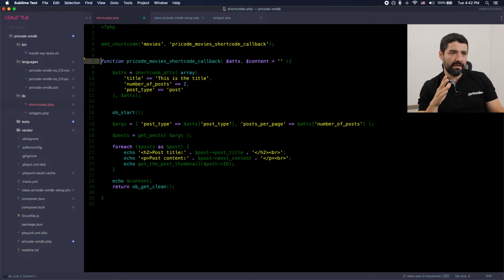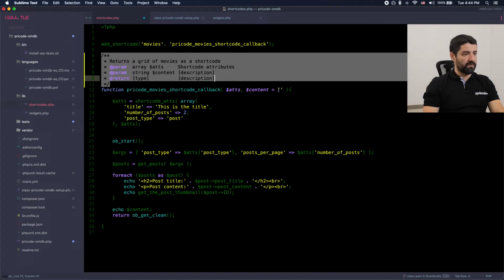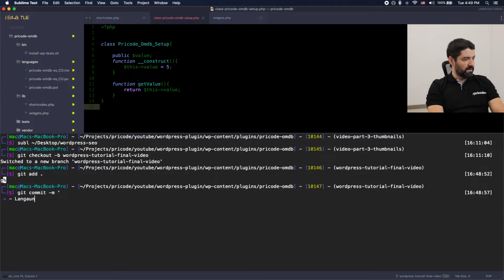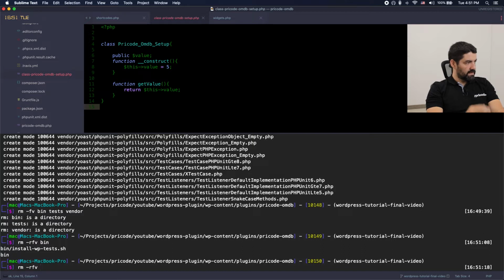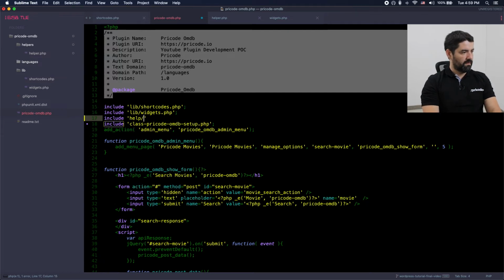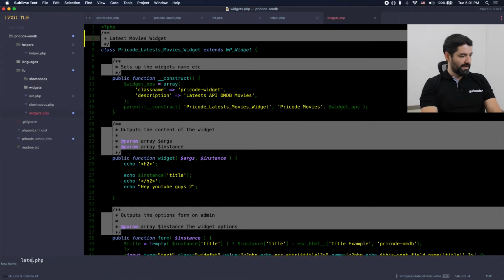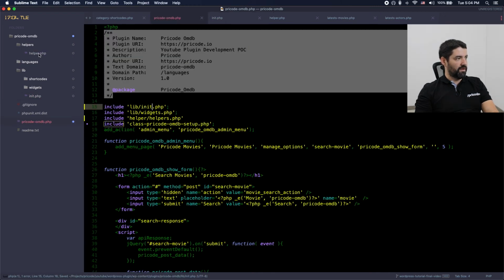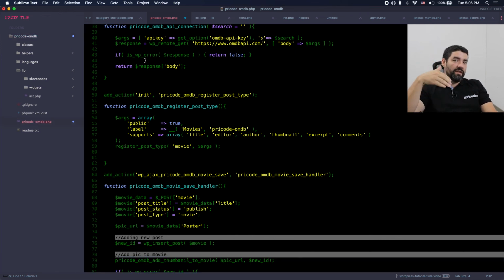WordPress Plugin Development Tutorial - Code Comments and File structure - Pricode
This is the final video of our WordPress Plugin tutorial , here I am going to teach you how to easily add comments to the PHP functions and how to structure better your final plugin version.

"Tokyo Music Walker  - Way Home" está bajo una licencia Creative Commons (cc-by)